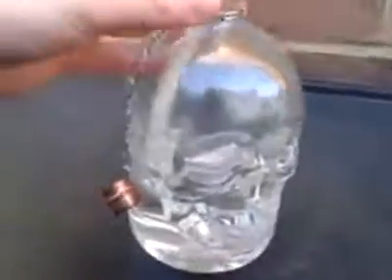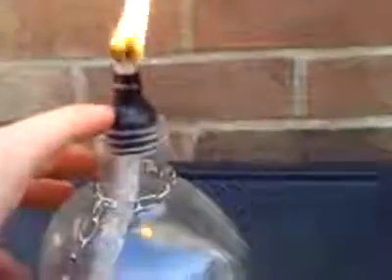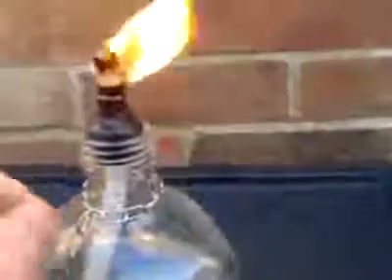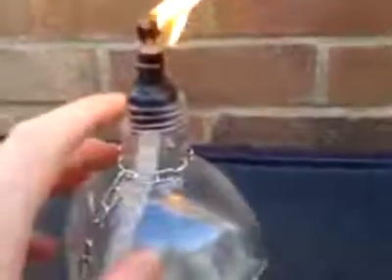Make your Own Tiki Torch Light Bottle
Make your Own Tiki Torch Light Bottle, Make your Own Tiki Torch Light Bottle